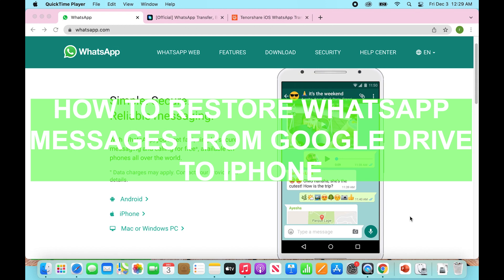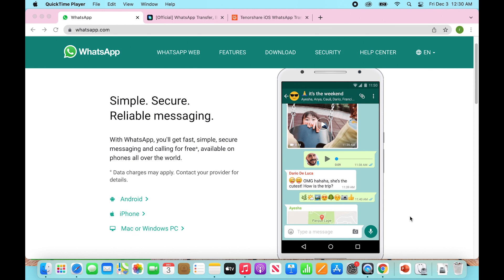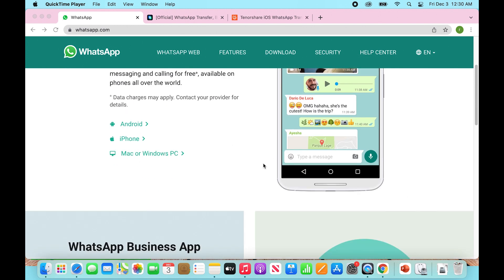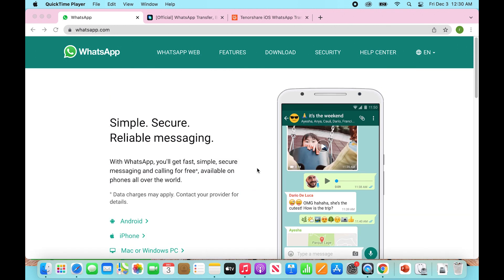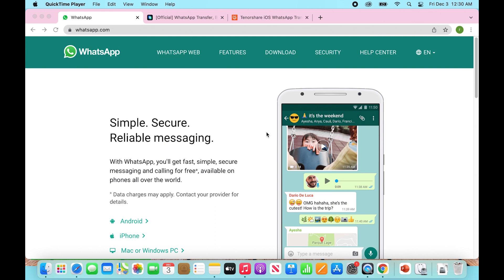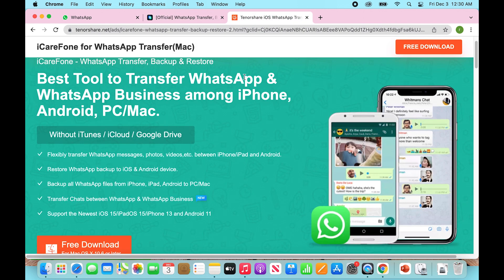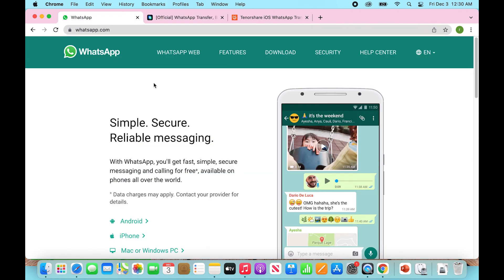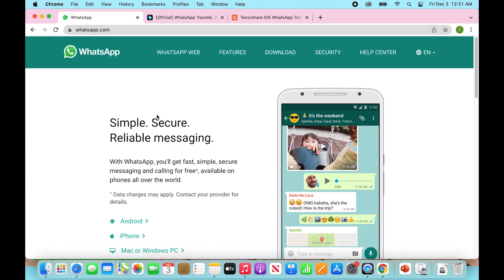How To Restore WhatsApp Messages From Google Drive To iPhone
Let's show you how to restore Whatsapp messages from Google Drive to iPhone.

In this video, I walk you through the steps to restore Whatsapp messages from Google Drive to iPhone. Google doesn't actually allow you to download from Google Drive directly to an iPhone so you have to use a third-party app that you have to purchase or use a demo version for. I recommend the Wondershare MobileTrans app or the Tenorshare iCareFone app.